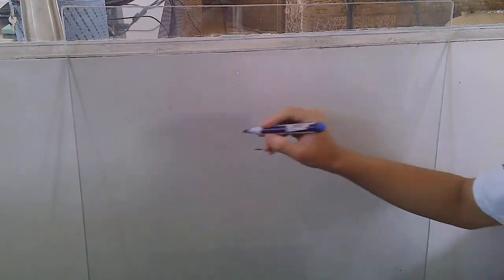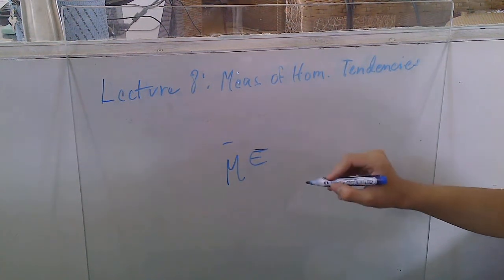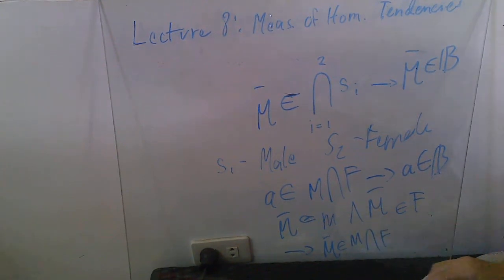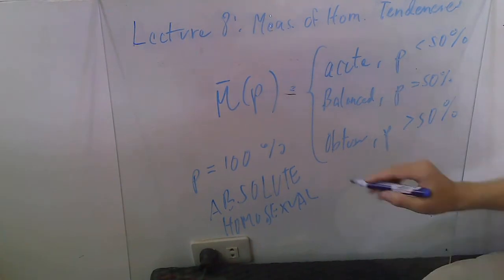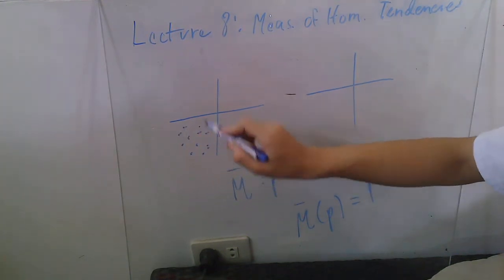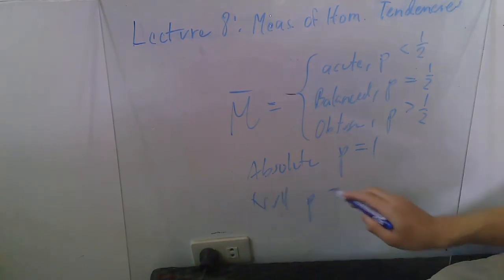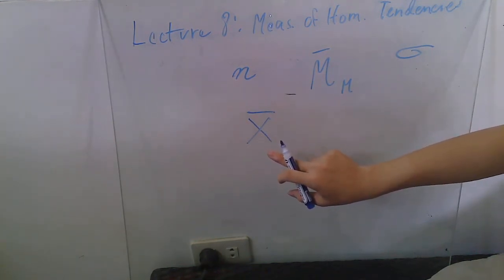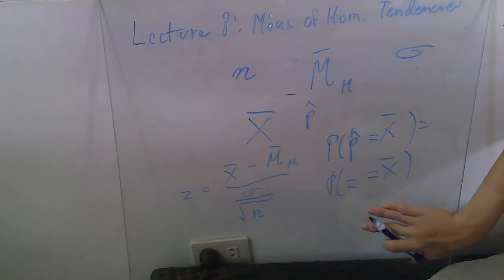8. Measures of Homosexual Tendencies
QST 104: Lecture 8
Professor Femmy Succ defines the Measure of Homosexual Tendencies (Mu-Bar) , adn applies some map theory in order to make a more in depth discussion involving the percentages of beng a homosexual and types of homosexual determined by percentages.

Note from the Lecturer :
"Sorry for the snoozefest"